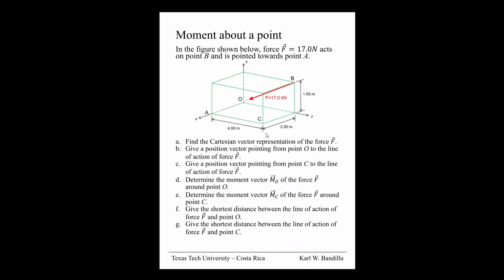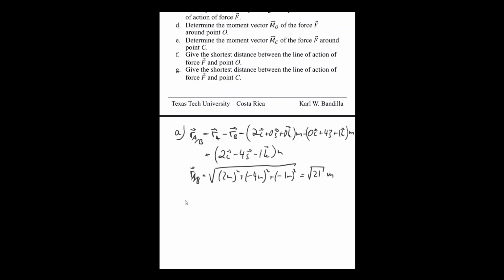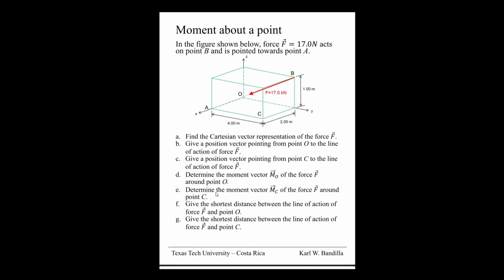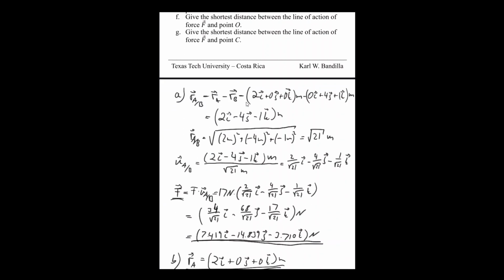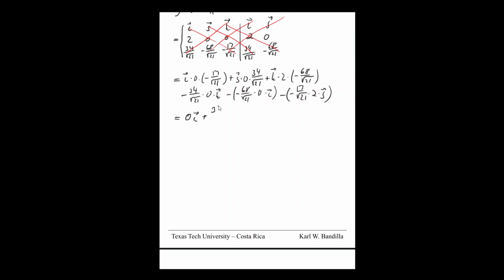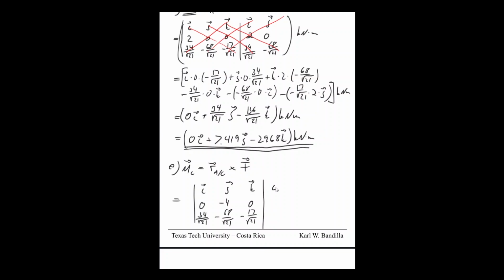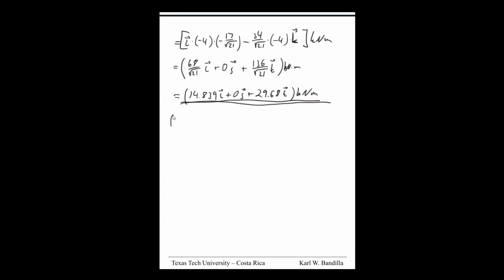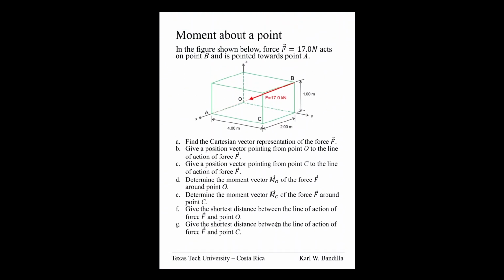Statics homework #5-4